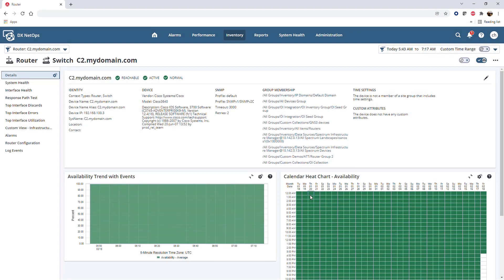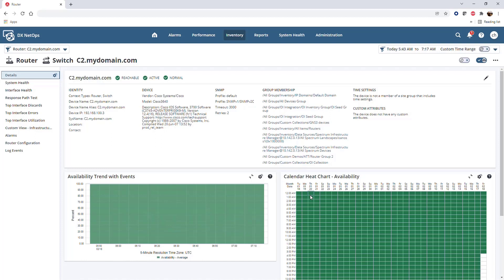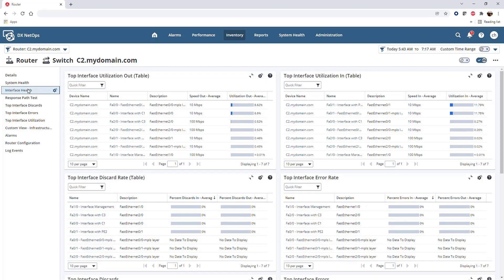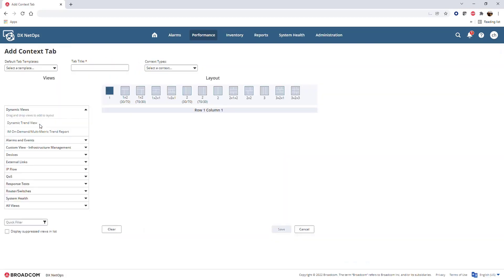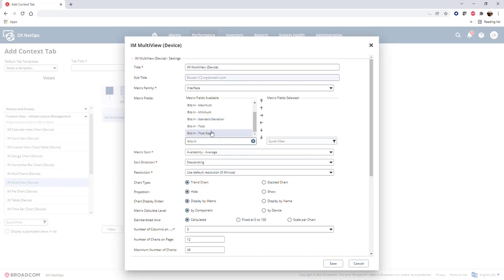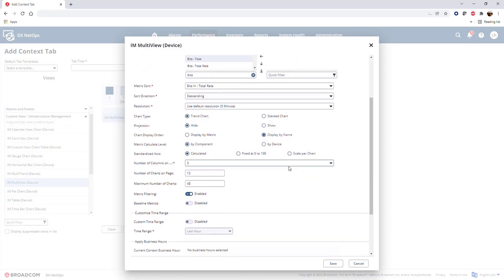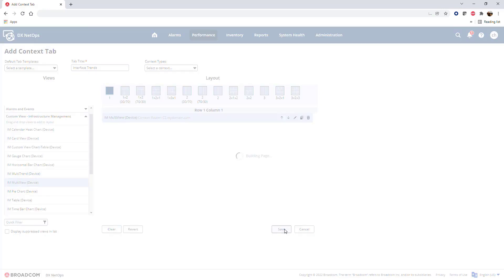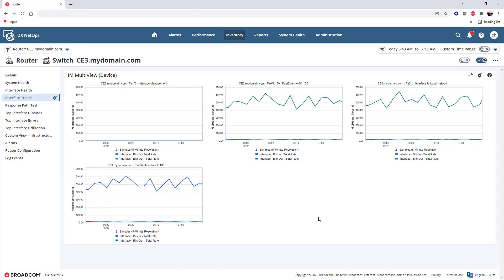Customize Context Pages in DX NetOps Portal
Learn how to drill down from a dashboard in the DX NetOps Portal into context pages, as well as how to configure context pages to display meaningful views, including information about device components and interfaces.